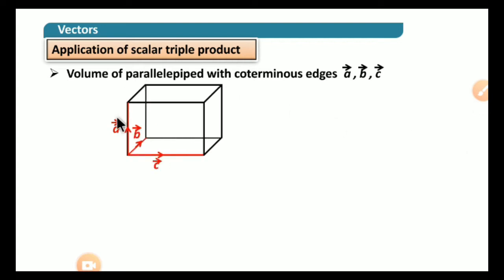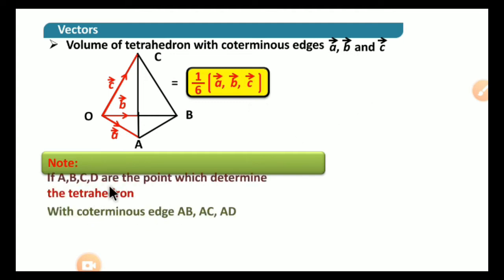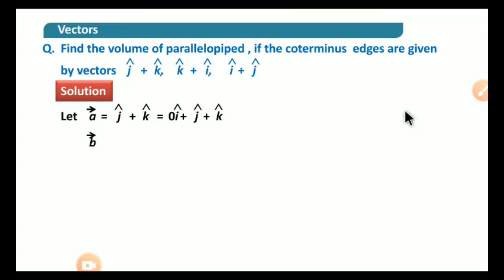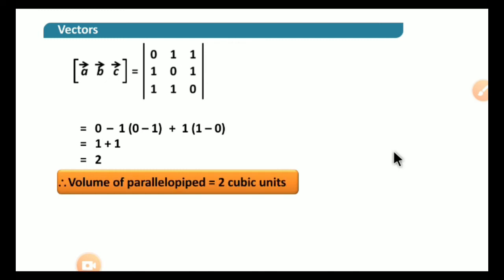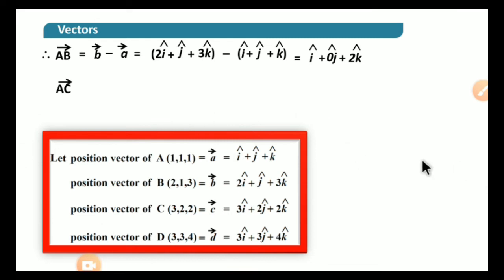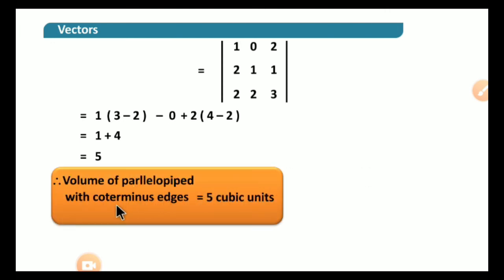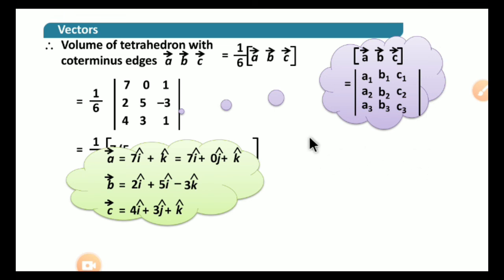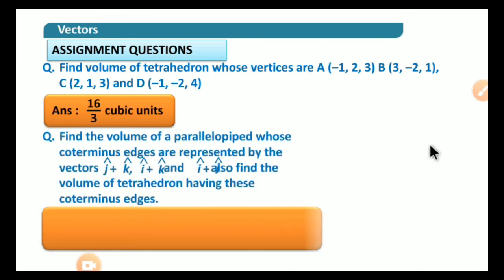Vectors Lecture- 12